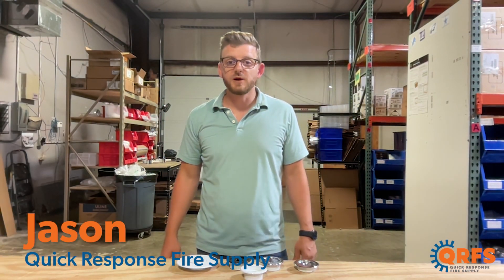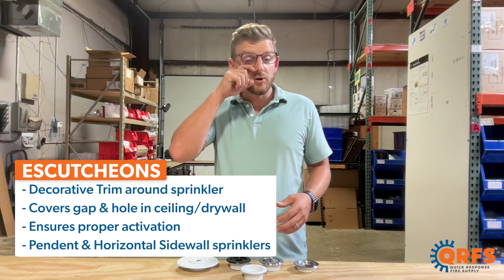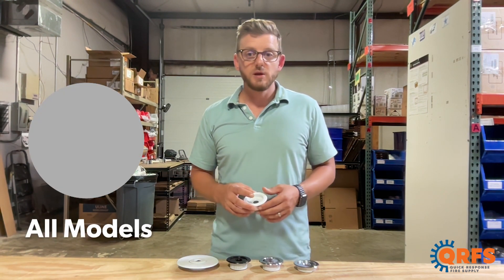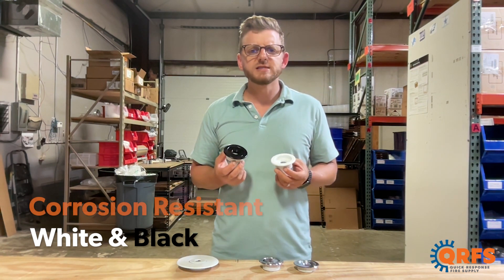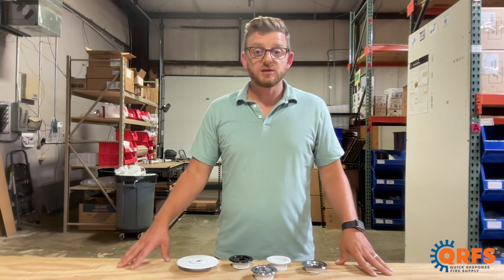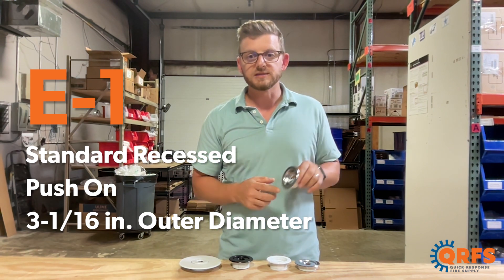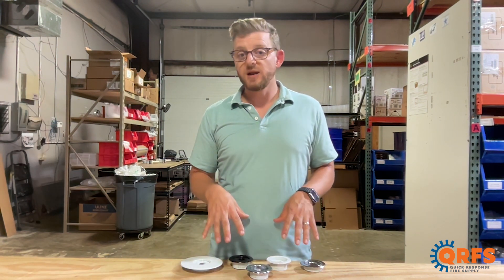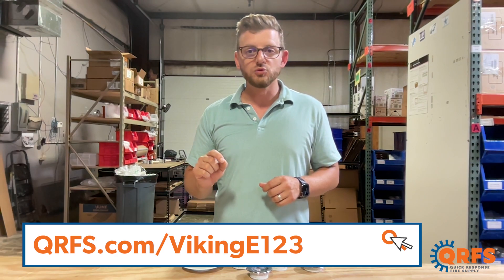Viking Model E-1, E-2, E-3 Escutcheon Introduction | Fire Sprinkler Escutcheons | QRFS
QRFS's short introduction to the Viking E-1, E-2, and E-3 Escutcheons. With different versions available for various applications, along with a variety of standard finishes, this escutcheon delivers effective, affordable defense when paired with the correct pendent or sidewall sprinkler against fires, limiting the spread and damage that a fire can potentially cause to people or property.